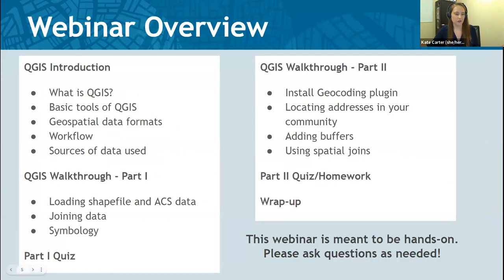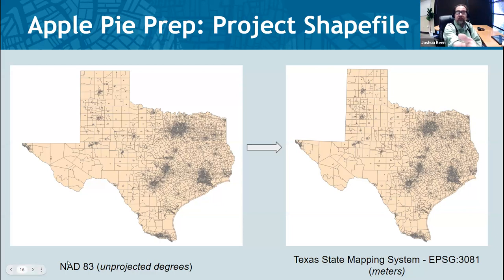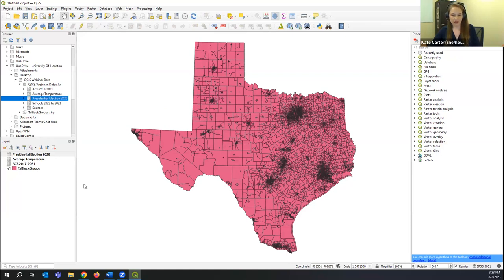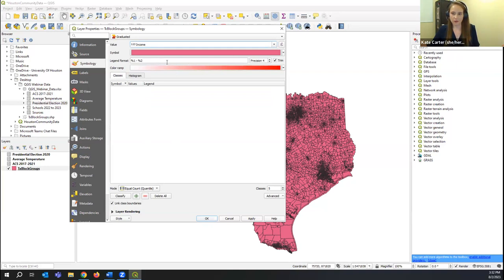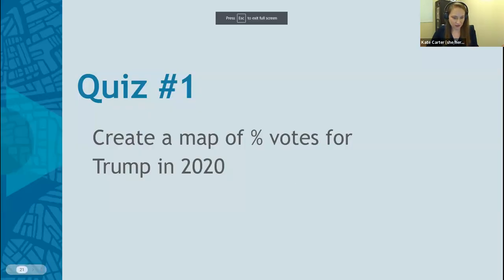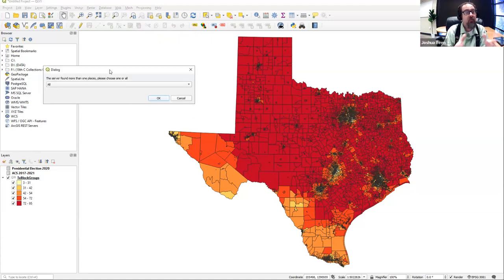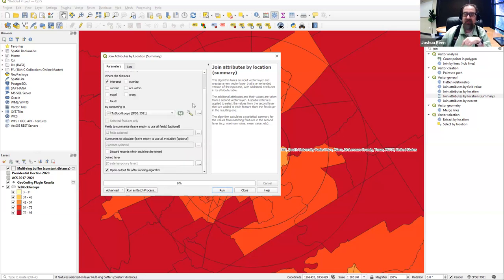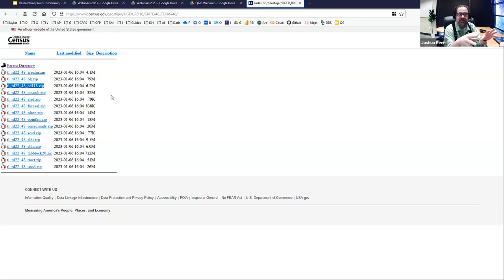QGIS Webinar Series #2: Researching Your Community with QGIS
Presenters: Kate McNally Carter, University of Houston & Joshua Been, Baylor University

In this webinar, you will learn how you can use open source GIS software to map and analyze features of your local community. Focusing on open data sources, the presenters will walk through the process of locating, loading, and preparing data for analysis. Participants will also gain hands-on practice in analyzing a statewide database. No prior experience with GIS is required. We recommend that participants download the current version of QGIS before the webinar to participate in the hands-on activity during the session.